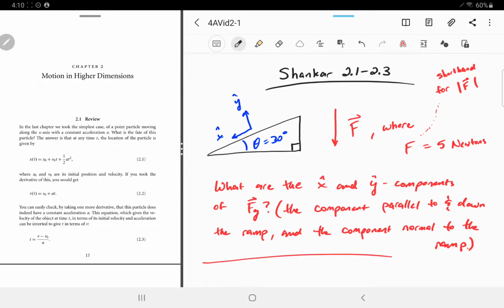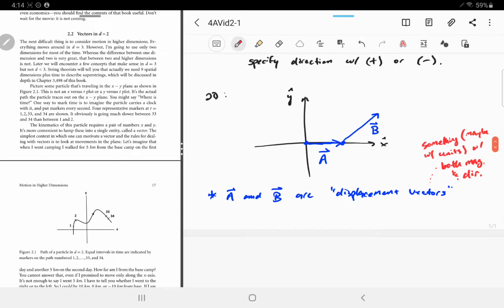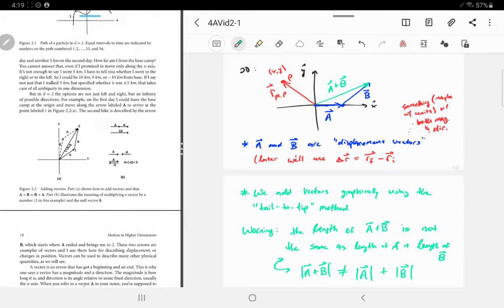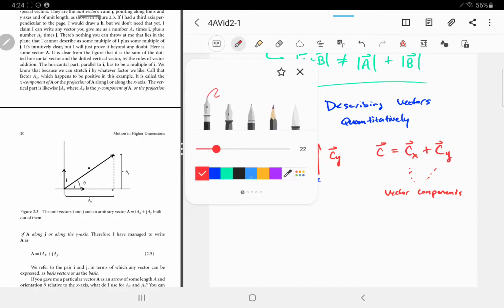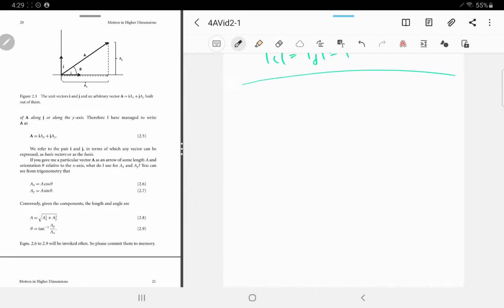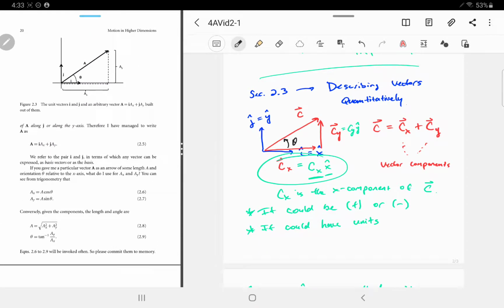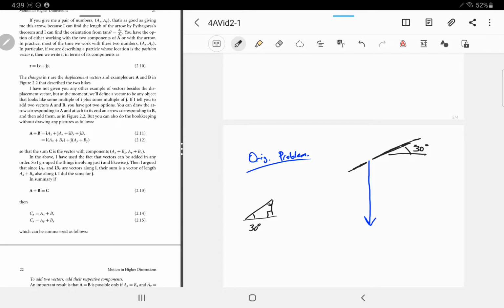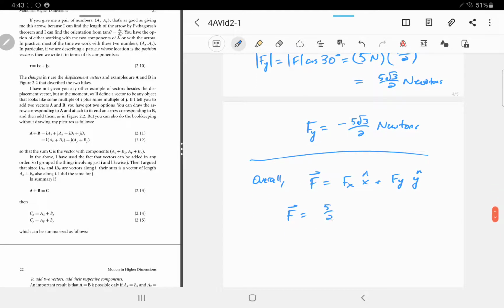4AVid2 1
Shankar 2.1-2.3